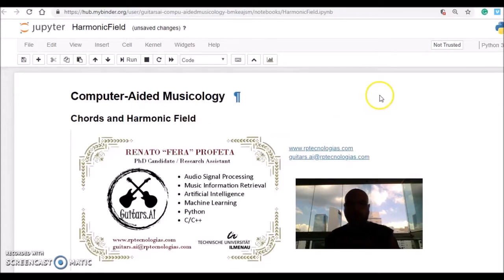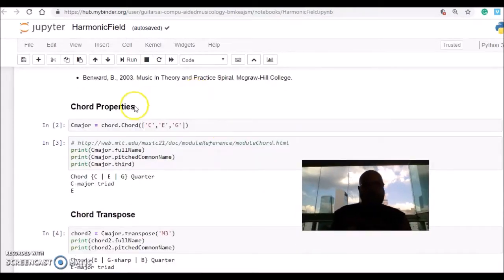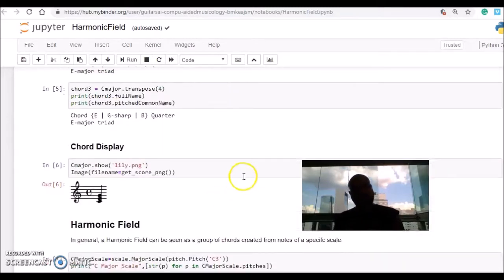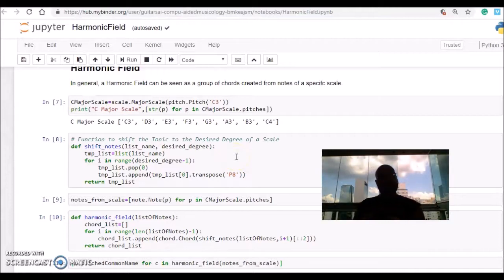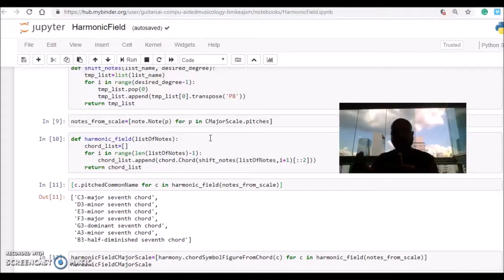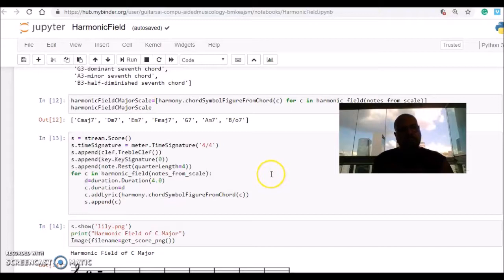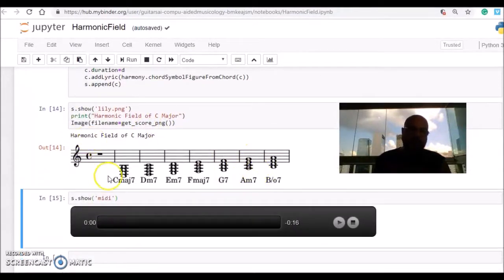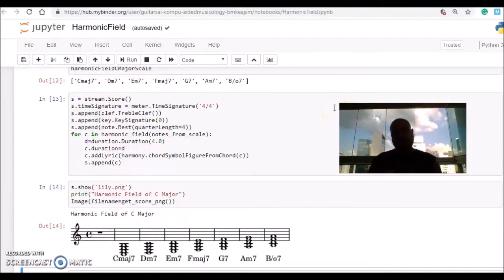Computer-Aided Musicology: 7 Chords and the Harmonic Field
Python Tutorial